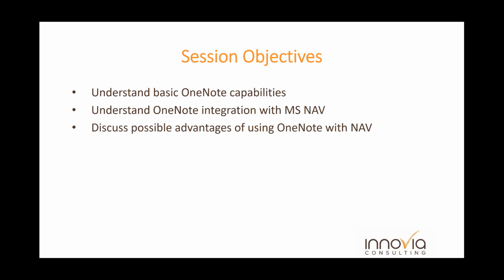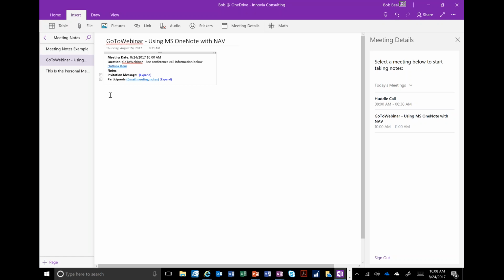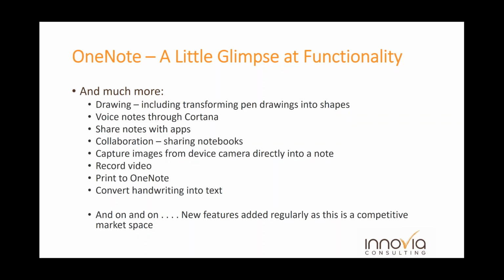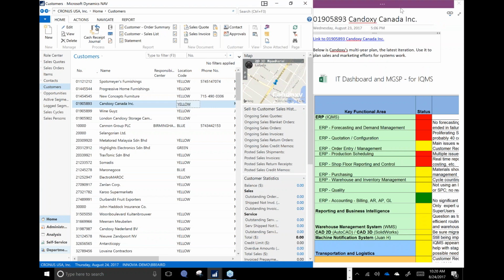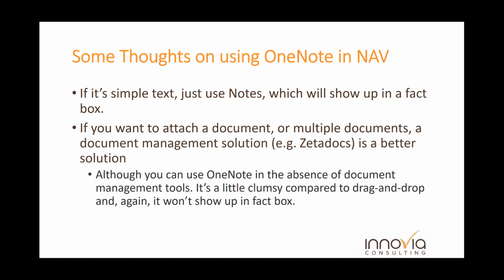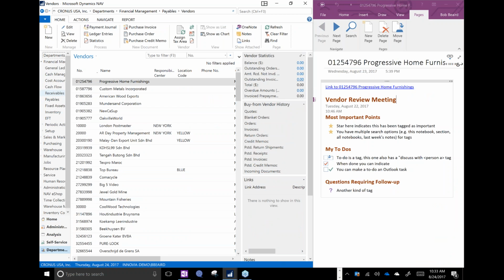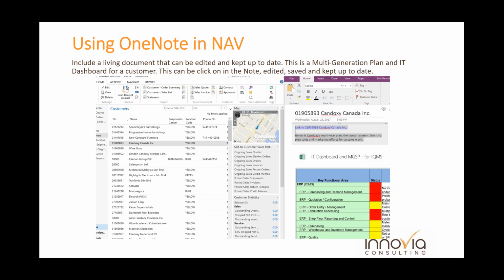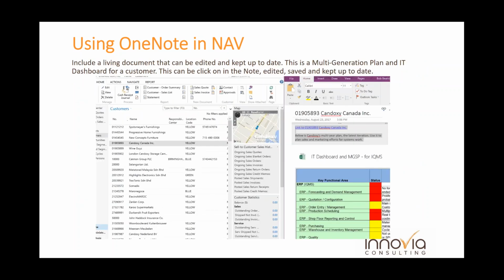Using MS OneNote with NAV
Many people have become aware of the increasing integration of MS Office tools with NAV, particular with the features release as part of NAV 2017. But many NAV users are not aware of the already existing integration of NAV with Microsoft’s OneNote. This brief webinar will review OneNote functionality, the integration with NAV, and provide some example of where OneNote can enhance your NAV experience.

Presented by Bob Beaird, Business Analyst, Innovia Consulting